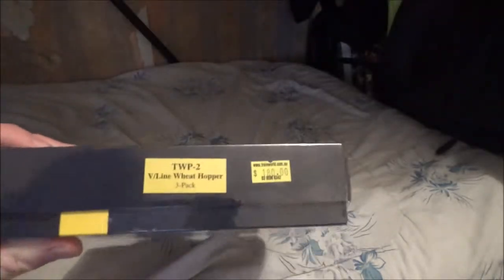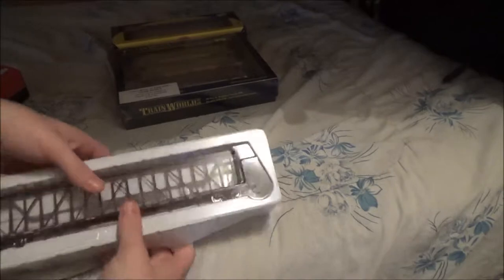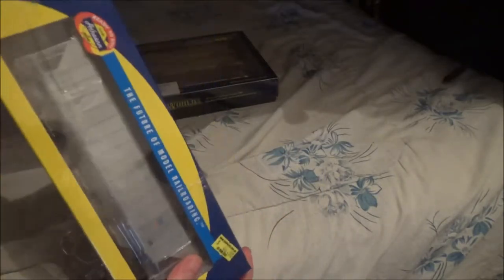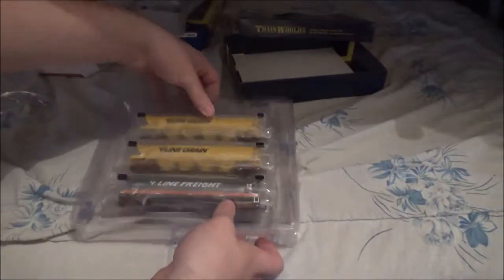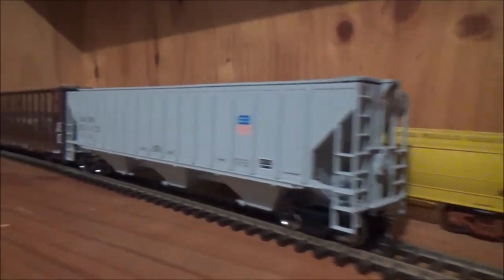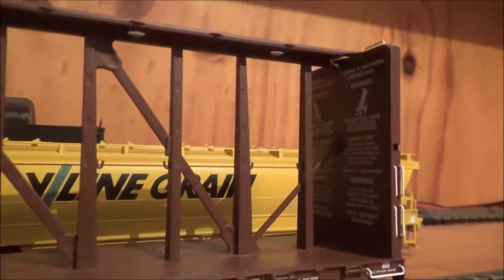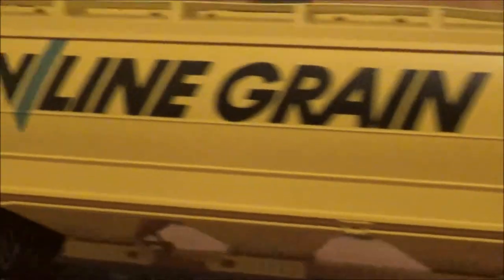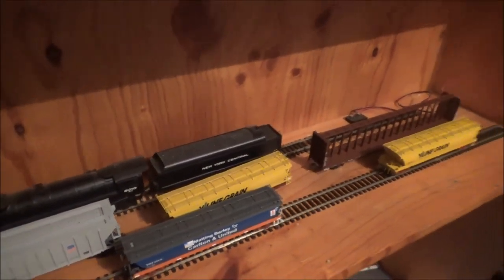This is what l bought at train world today.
Train boy